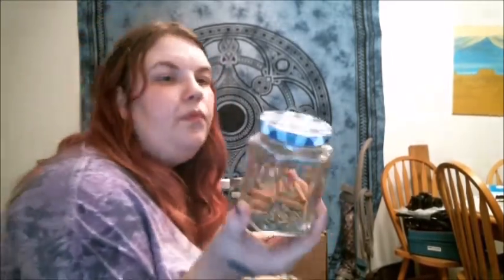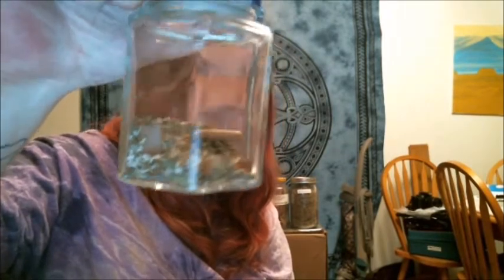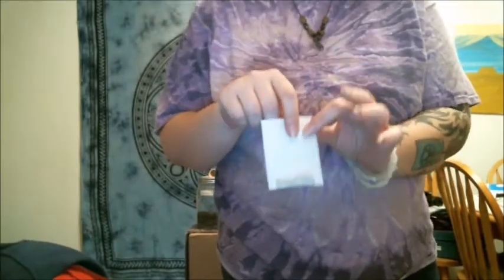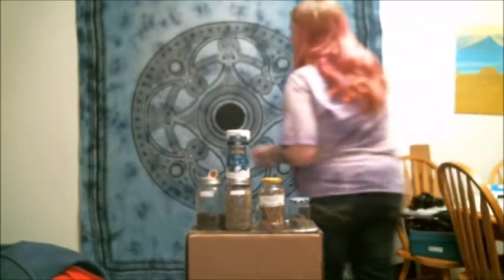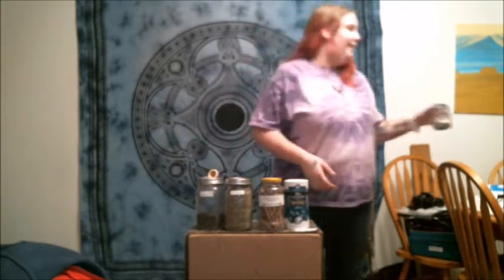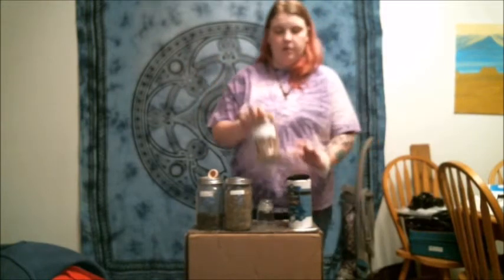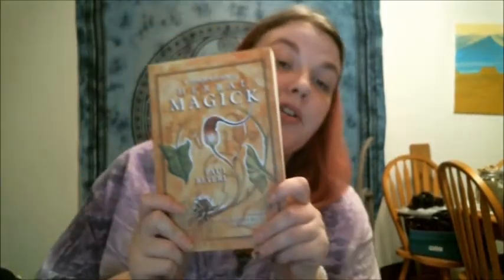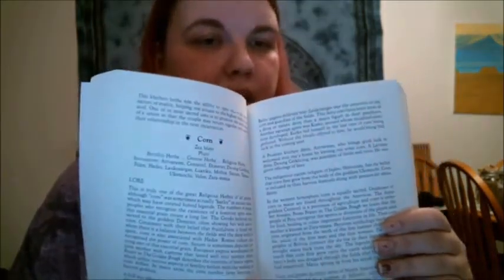Ask Vixen: Episode 1: Herbalism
herbs have been used for a multitude of reasons such as medicinally to heal, magically to attract, and in cooking to add a magical flare, throughout the years. Here's some ideas.

A Compendium of Herbal Magick By: Paul Beyerl is the book I show.